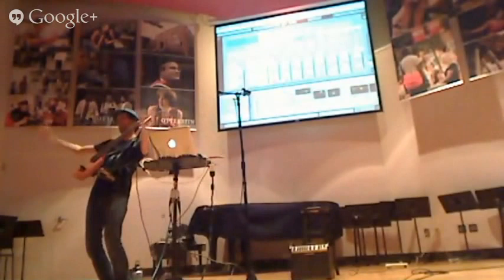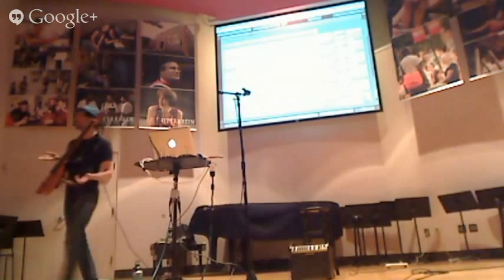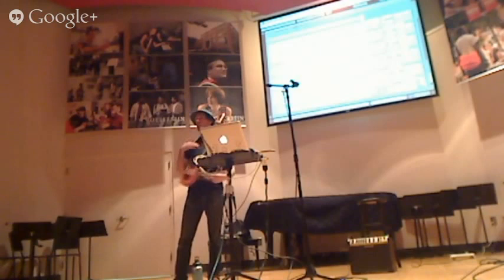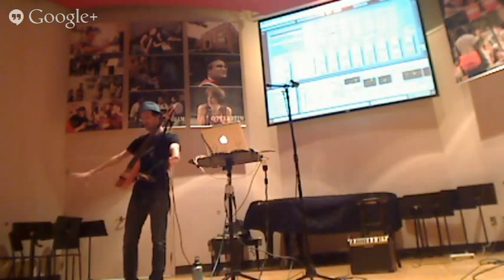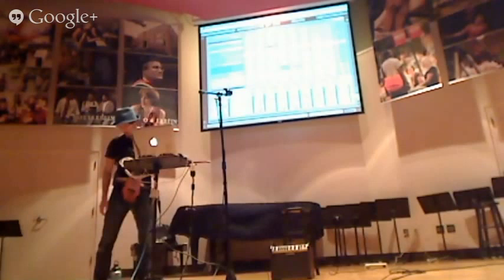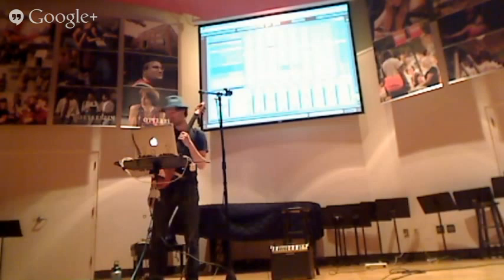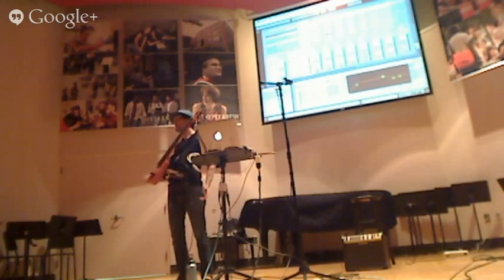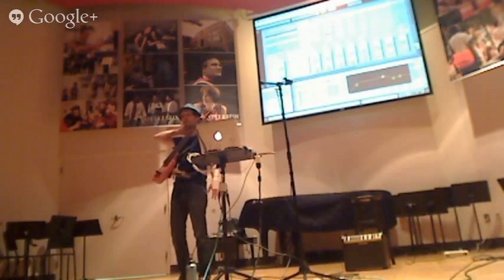Electric Cellist Greg Byers: "The Future of Electro-Acoustic Performance" from the 2013 CSW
Realize your potential and learn from the world’s finest players and teachers at the Creative Strings INTENSIVE

Learn to play jazz and improv with over 200+ instructional videos in the Creative Strings ACADEMY

Greg Byers gives a presentation on incorporating technology into performance at Christian Howes' 2013 Creative Strings Workshop.